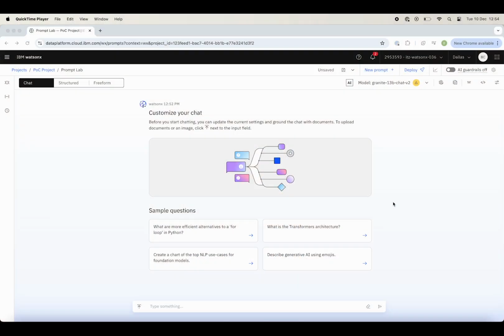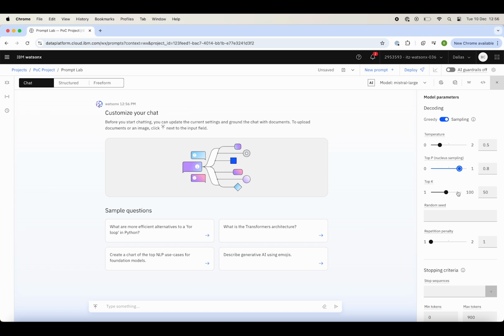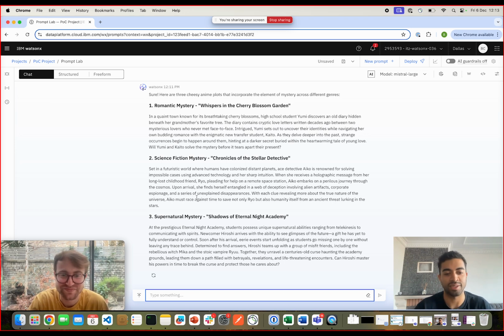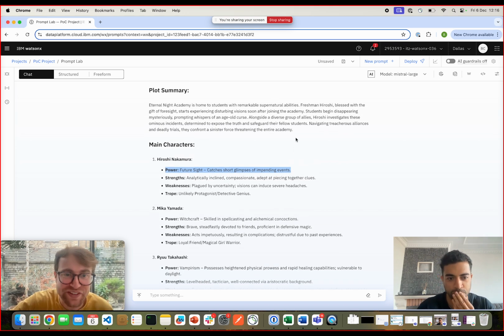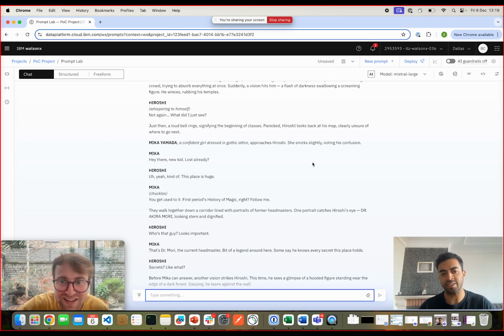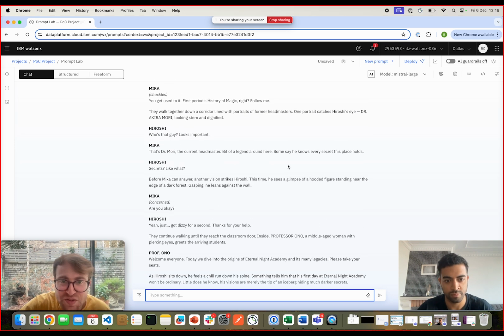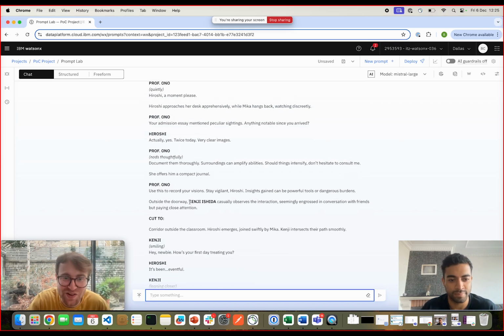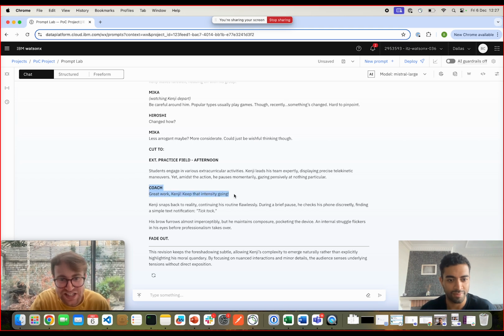We Made an Anime Script Using AI — Here's What Happened!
Ever wondered if AI could write an interactive anime story? In this video, we dive into the world of AI-powered creativity using watsonx.ai to craft a dynamic and engaging anime script! Watch as we adjust the parameters and prompts to guide the AI to create storylines, epic characters, and thrilling twists. Will it nail the anime vibes, or take us on an unexpected journey? Find out now!